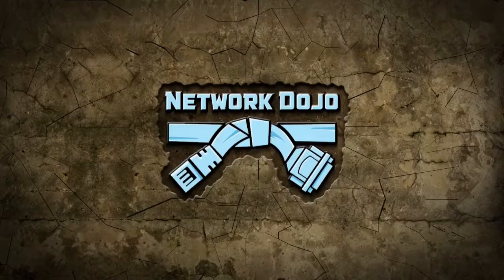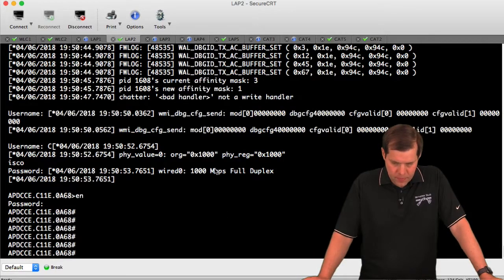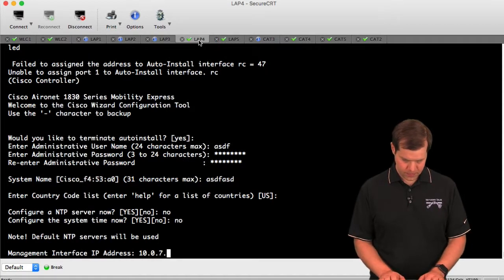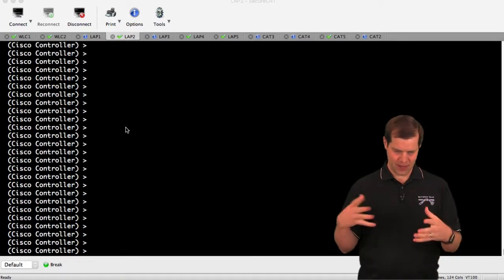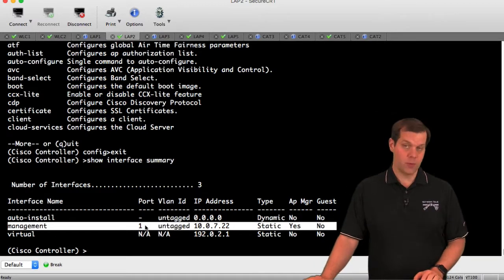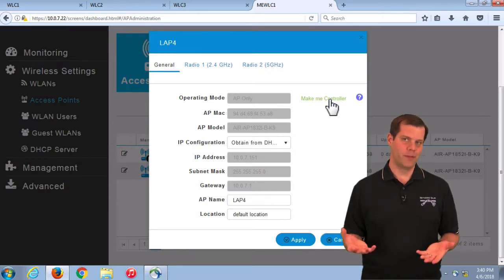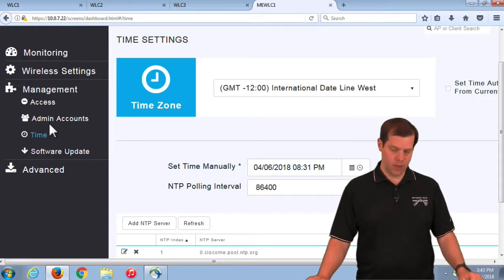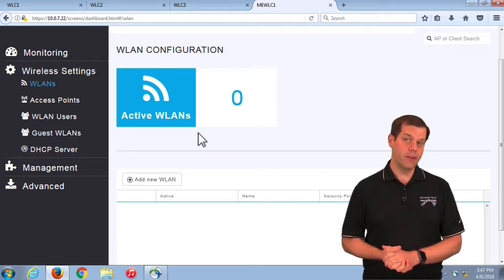CCIE Wireless v3.1 Written Exam- Mobility Express- Part 2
This video is a part of Network Dojo's CCIE Wireless v3.1 Written Video Series.  The videos in this series are meant to cover the technologies on the CCIE blueprint with the level of detail needed to pass the CCIE Wireless v3.1 written exam.  This video series also comes with quizzers to help test your knowledge of the topics.

If you'd like to get more information about this video series, you can find out more